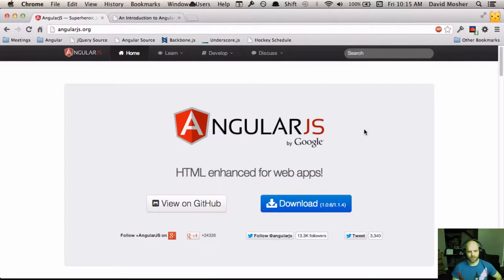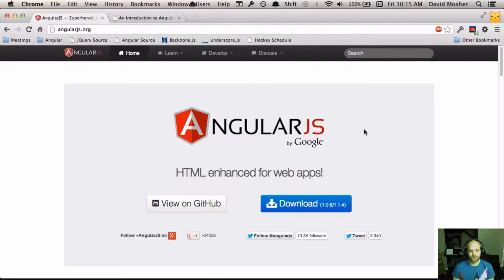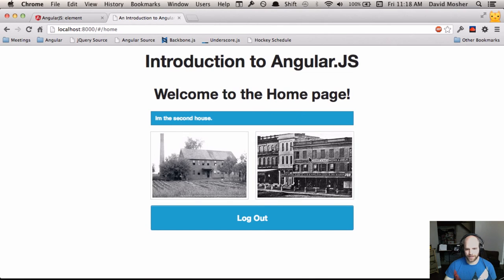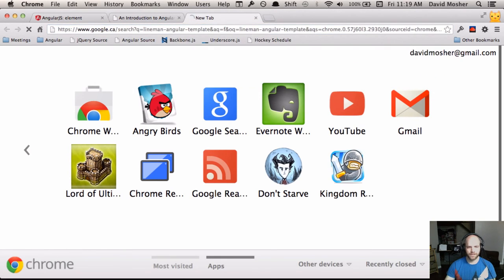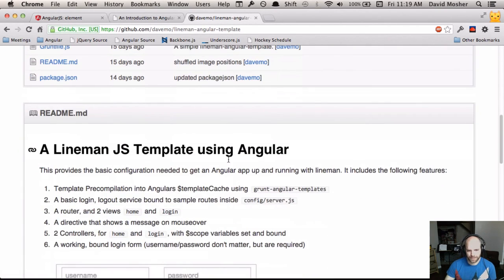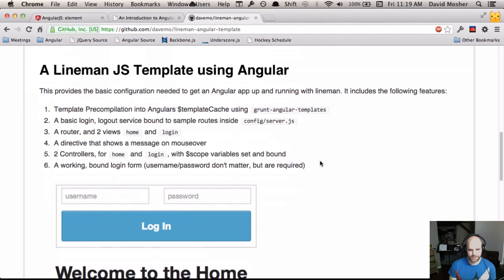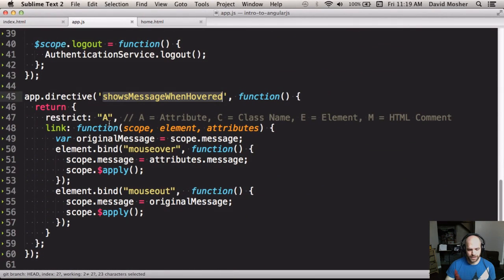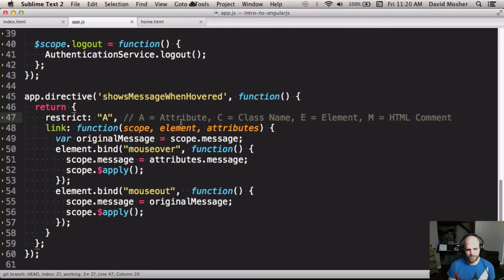Angular JS introduction